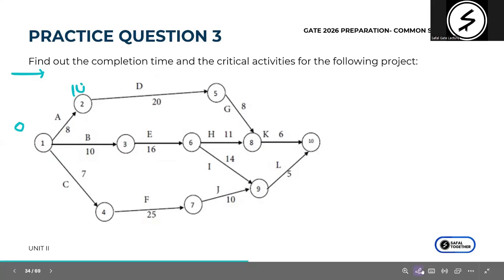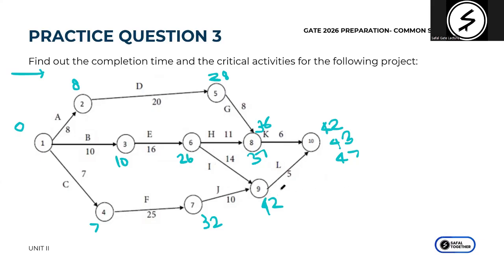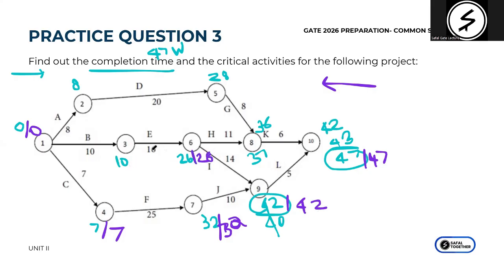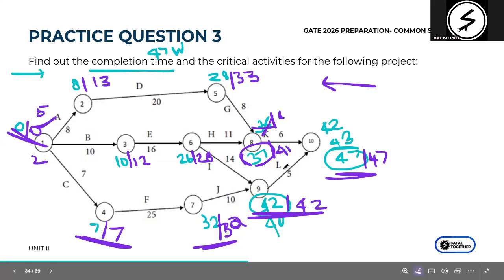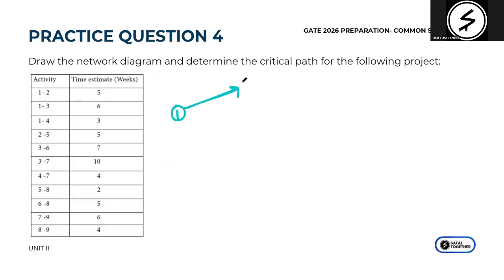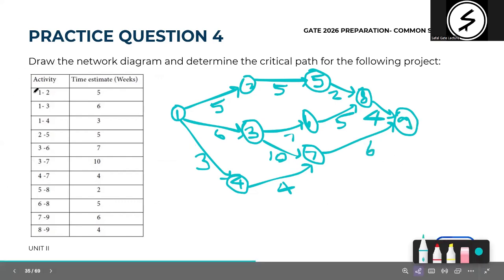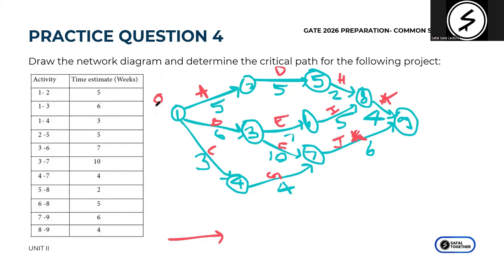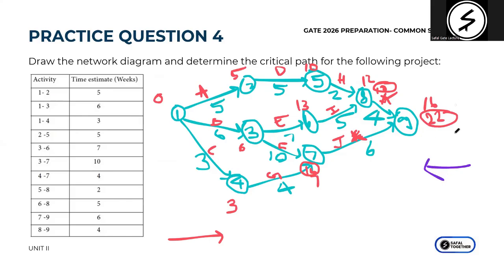Construction Management Practice Questions 03 | GATE 2026 Architecture and Planning | Safal Together